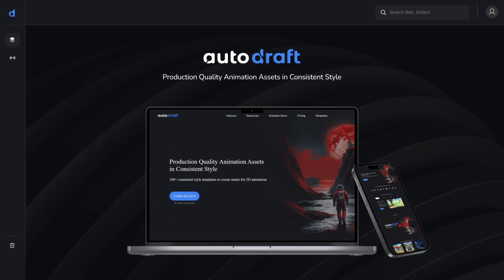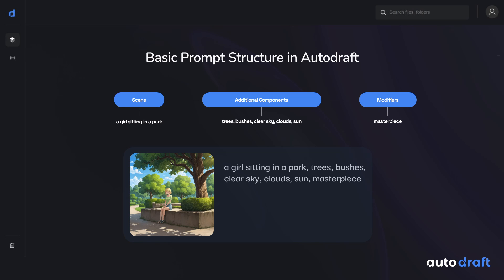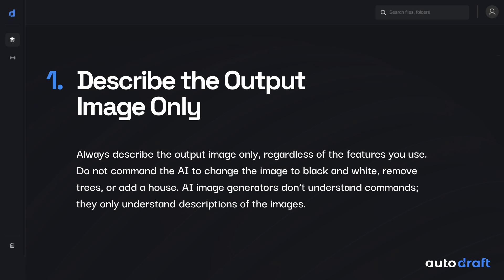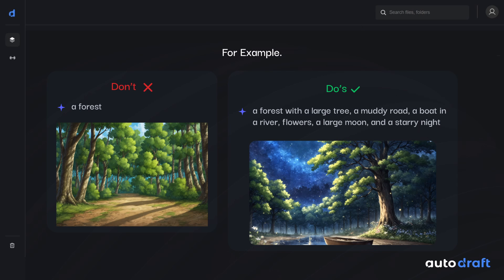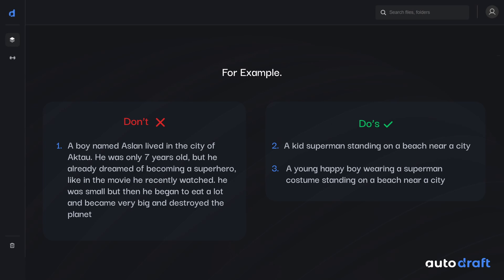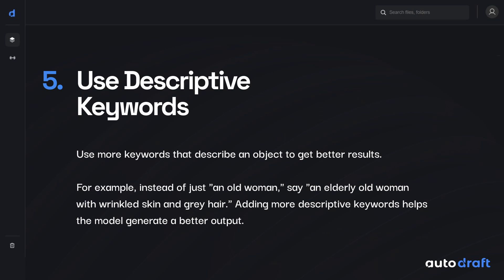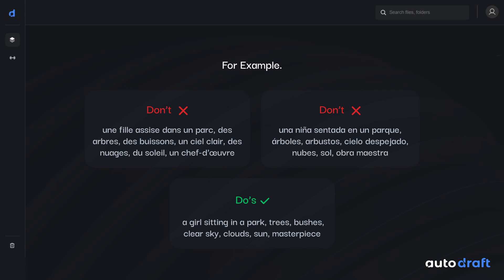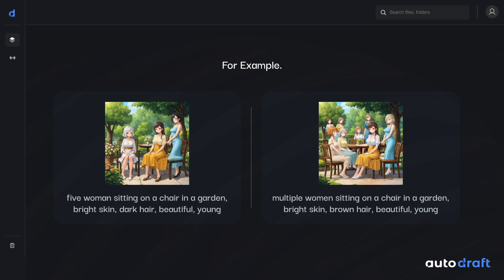How to Prompt in Autodraft AI | Master Prompting | Write Effective Prompts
Learn how to master basic prompting in AutoDraft AI! Follow these simple guidelines to create clear and effective prompts, ensuring you get the best results every time. Perfect for animators looking to enhance their workflow with consistent styles and detailed outputs.

-- LINKS --

Autodraft AI: Production Quality Animation Assets in Consistent Style

Timestamps:
00:00 Introduction
00:25 Learn Basic Prompt Structure in Autodraft AI
01:08 Describe the Output Image Only
01:45 Include All Necessary Elements
02:18 Avoid Unnecessary Context
02:50 Avoid Negative Keywords
03:21 Use Descriptive Keywords
03:45 Always Prompt in English Language
04:03 Avoid Numerical Values and Text, and Be Mindful with Colors
04:37 Outro